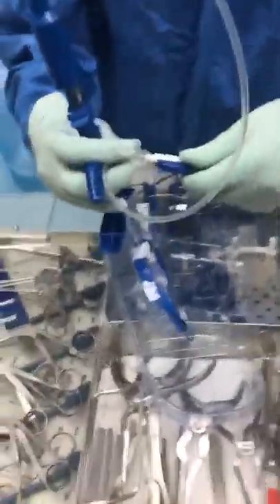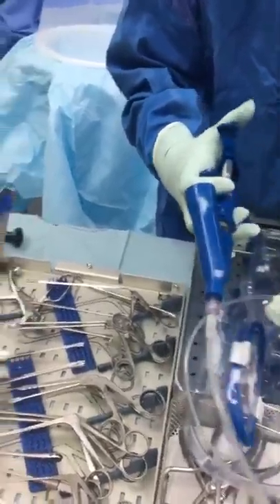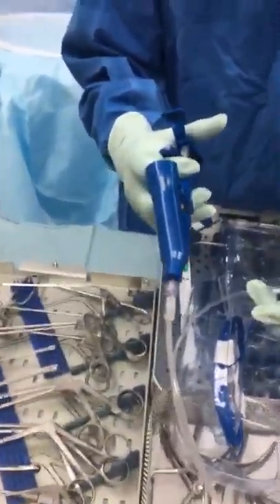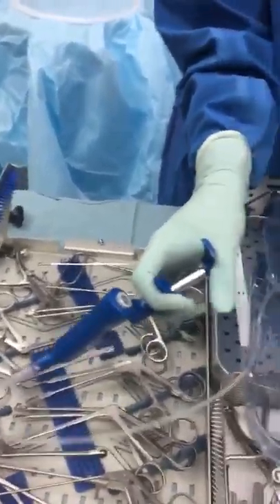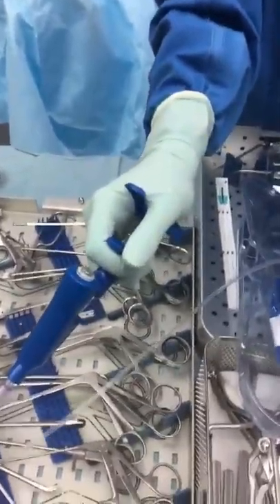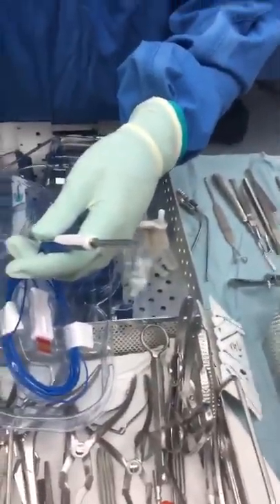Medtronic navigated sinus balloon